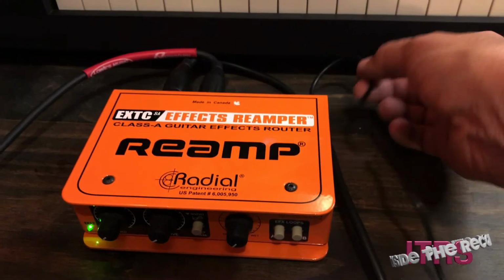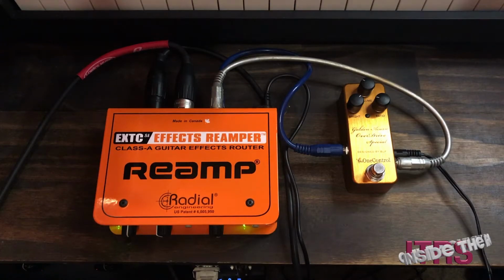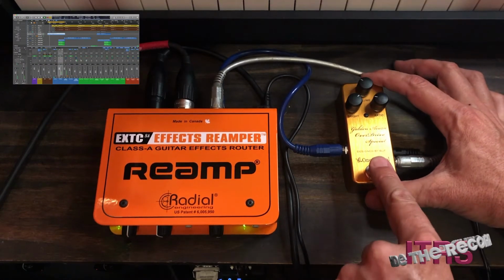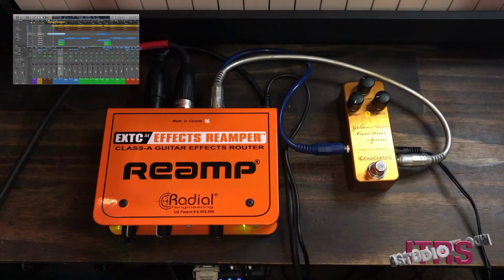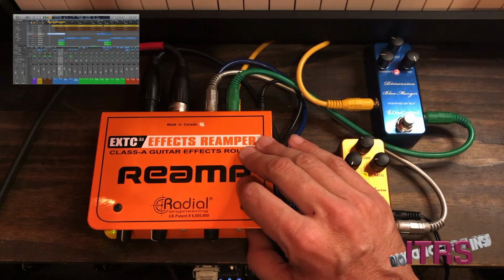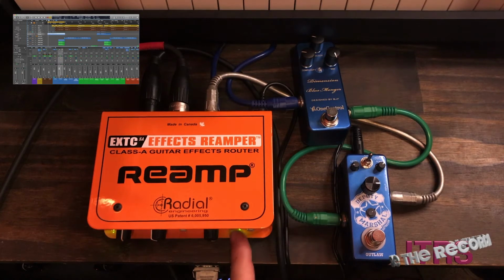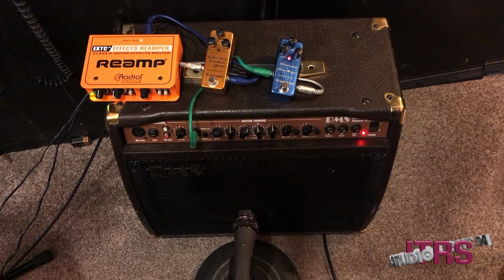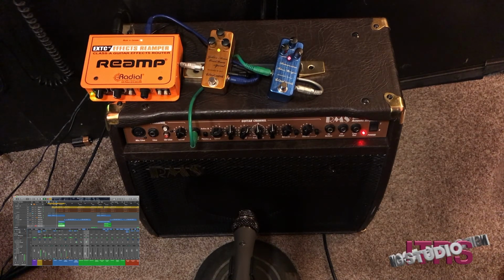2 Minute Tuesday Tip: Reamping Guitars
In this 2 Minute Tuesday Tip, Jody walks you thru a dive into the versatile world of reamping, featuring the innovative EXTC Reamping Box by Radial Engineering.

Demystify the art of reamping and explore how the EXTC can revolutionize your production workflow. Discover the endless creative possibilities that reamping offers, from adding depth and character to your tracks to experimenting with unique sound textures and effects.

We provide a comprehensive guide on how to set up and use the EXTC, detailing all the available connections and configurations. Learn how to seamlessly integrate this powerful tool into your studio setup, whether you're working with guitars, vocals, drums, or other instruments.

But that's not all – we also share multiple practical examples of how to use the EXTC in various recording and mixing scenarios. From reamping guitar tracks to adding analog effects to digital recordings, we'll show you how to get the most out of this versatile piece of gear.

Whether you're a seasoned pro or just starting out, this episode offers invaluable insights and practical tips to elevate your audio productions. Don't miss out on this essential guide to using the EXTC Reamping Box by Radial Engineering Technically this is a 5 and a half minute tip.

Gear Jody used:
Jody’s Mic & Voice Chain: Telefunken C12 – Apollo – UA Neve 1073 – UA LA2A – UA Studer A800
Jody’s Channel Strip: iZotope RX 8 Spectral DeNoise – iZotope RX 8 Mouth DeClick – UA Neve 1073 – UA LA2A – UA 1176E

Master: Soothe 2 – iZotope Ozone 9 Imager – iZotope Ozone 9 Maximize

Reamping techniques
Radial Engineering EXTC
Audio production tips
Studio gear setup
Creative sound design